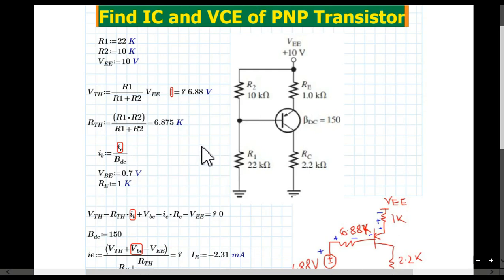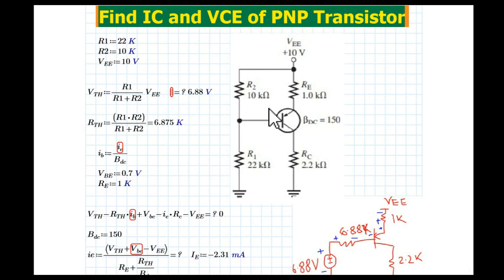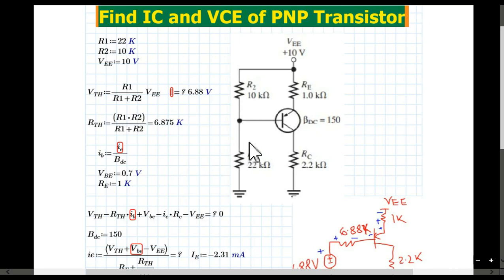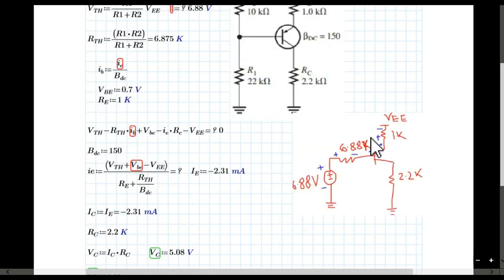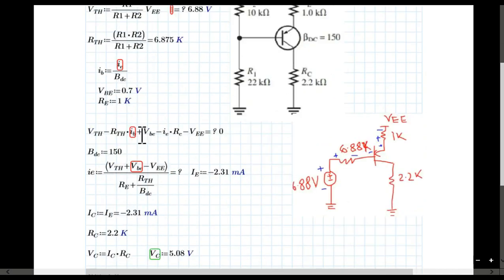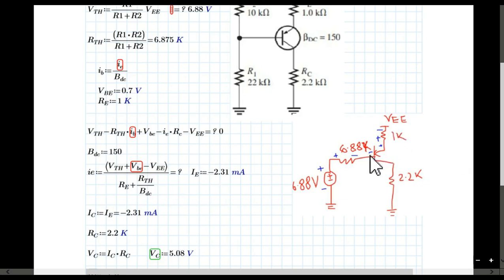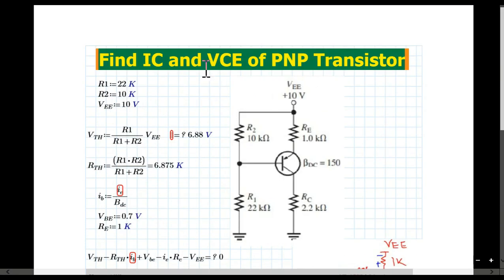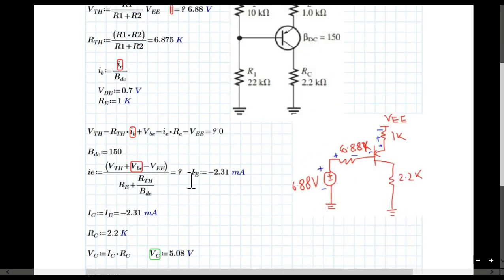Find IC and VCE of PNP Transistor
This video clealy explains the step by step calculation to find IC and VCE of PNP Transistor.

You can enroll in our paid online course.